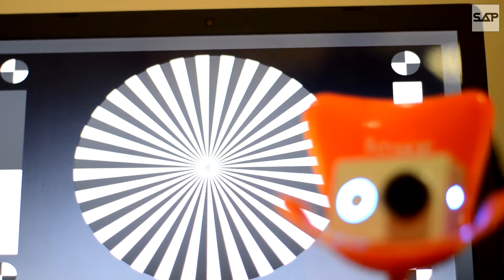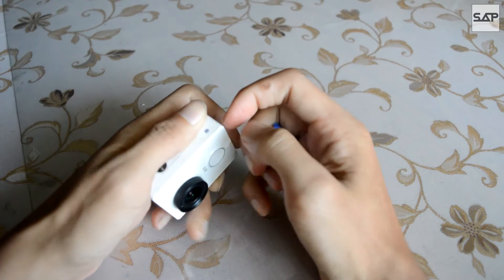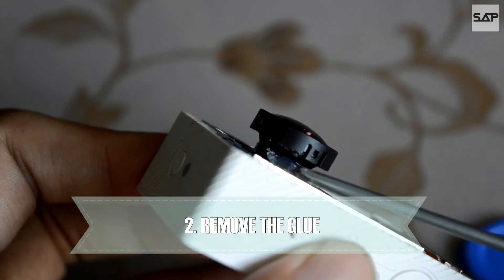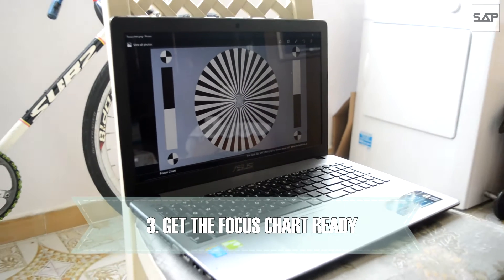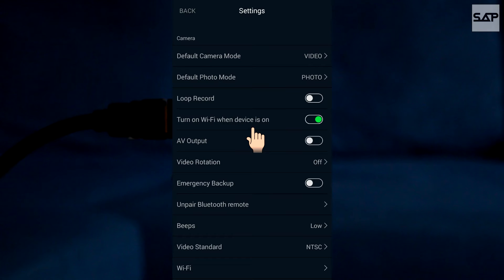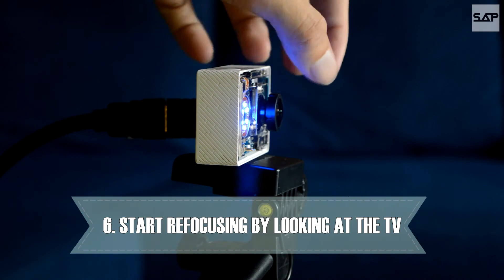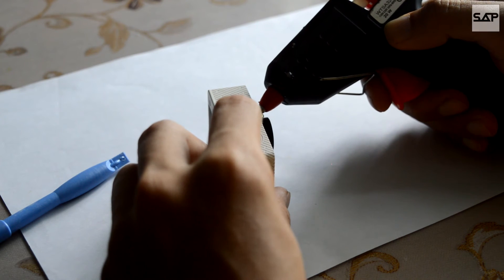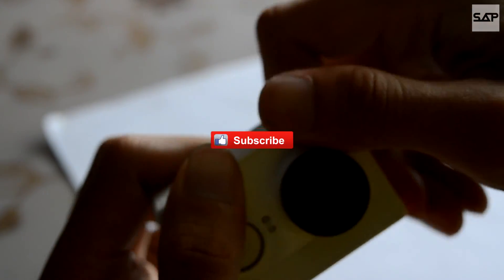Xiaomi Yi action camera lens focus fix! Fast and Easy Tutorial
Hey guys! I'd like to share with you this neat trick of getting your Xiaomi Yi action camera focused for better photo and video capture. ONLY do this if you feel that your xiaomi yi is not as sharp in comparison with other videos you see shared online by other users. I hope you guys benefit from these video. Do watch other videos in my channel too! Thanks and peace out!